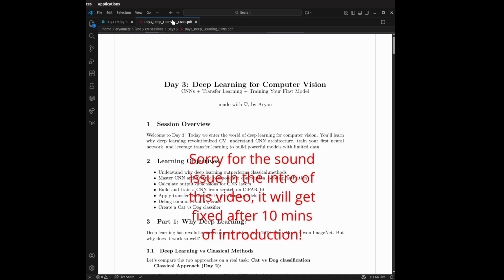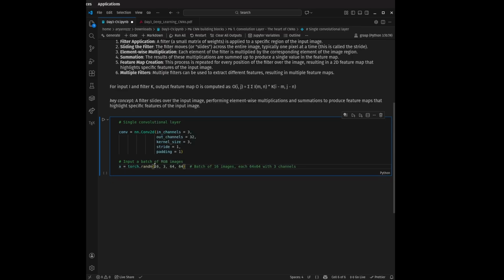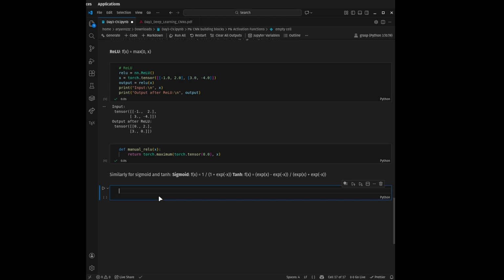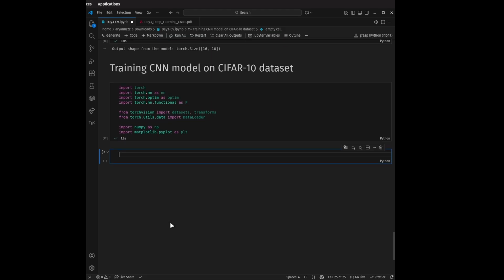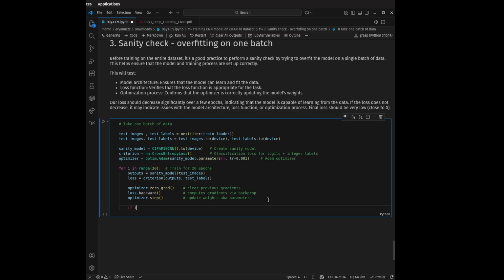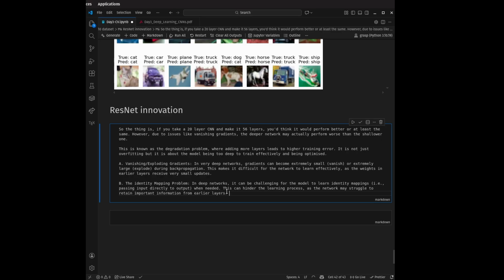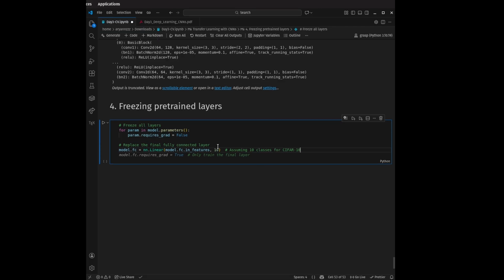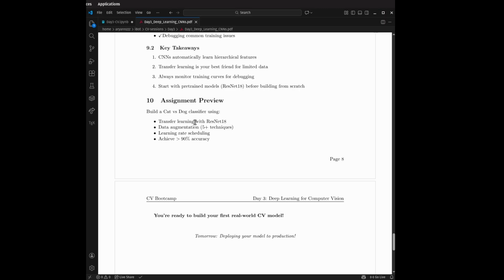Computer Vision (lec-3) - Deep Learning Methods (complete CNNs), ResNet-18, Transfer Learning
Quick Overview

This video introduces Convolutional Neural Networks (CNNs) and explains why deep learning has largely replaced classical computer vision methods since AlexNet (2012) dramatically reduced ImageNet error rates.

🧠 Classical CV vs Deep Learning

Classical methods: Hand-crafted features (HOG, SIFT, color histograms) + models like SVMs

Deep learning: CNNs learn task-specific features directly from raw images

Rule of thumb:
- Small data / no GPU → classical methods
- Medium data → deep learning with transfer learning
- Large data (greater than 10k images) → deep learning wins
- Best accuracy → deep learning
- Best interpretability & speed → classical methods

🧩 CNN Building Blocks
- Convolution layers: Learnable filters, stride & padding control output size
- Activations: ReLU, Sigmoid, Tanh (introduce non-linearity)
- Pooling: Max/Average pooling for downsampling & translation invariance
- Fully Connected layers: Final classification (often with Softmax)

📦 CNN Training on CIFAR-10
- Dataset: 60k images, 10 classes (32×32 RGB)
- Pipeline: Preprocessing → sanity check (overfit one batch) → full training
- Results: ~95% training accuracy, ~77% test accuracy
- Some classes (e.g., cats) are harder than others

⚠️ Degradation Problem in Deep Networks
Adding more layers can increase training error

Causes:
- Vanishing/exploding gradients
- Difficulty learning identity mappings
- Motivation for architectures like ResNet

🎯 TL;DR: CNNs learn features automatically, scale better with data, and achieve state-of-the-art accuracy but require more data, compute, and careful optimization.